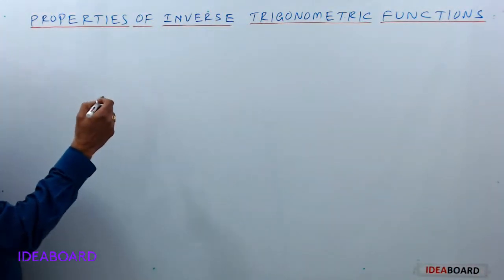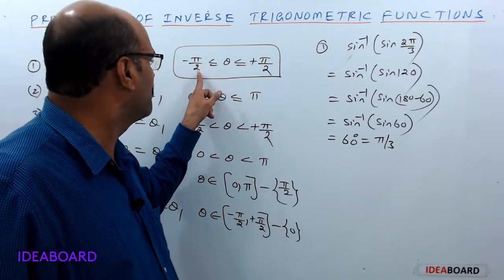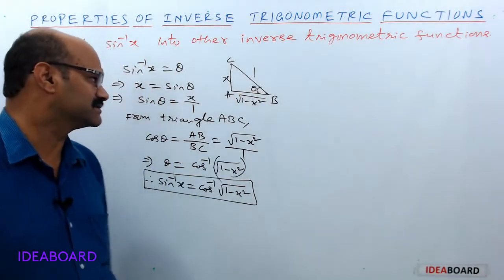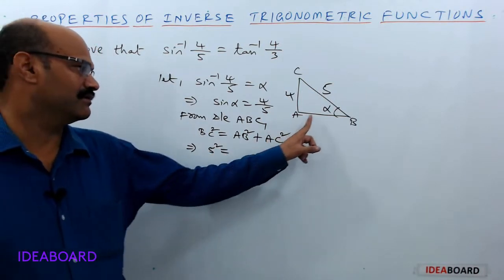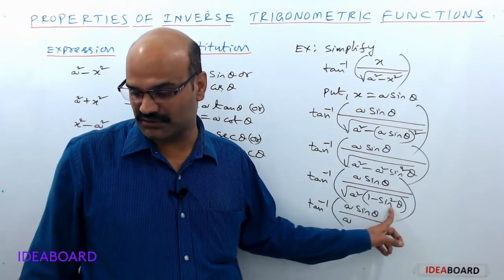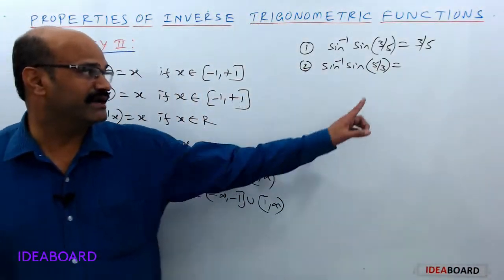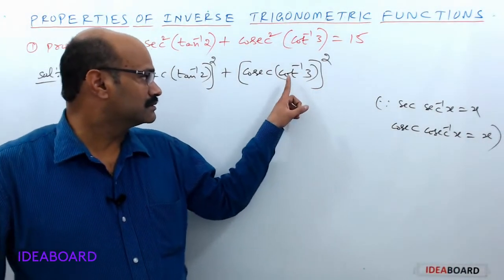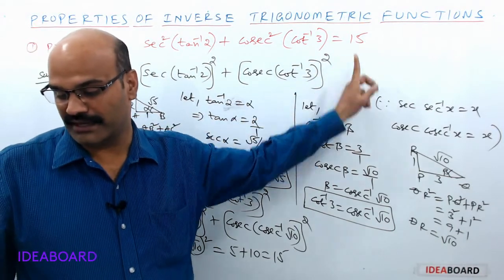DAY 55: PROPERTIES OF INVERSE TRIGONOMETRIC FUNCTIONS PART-1